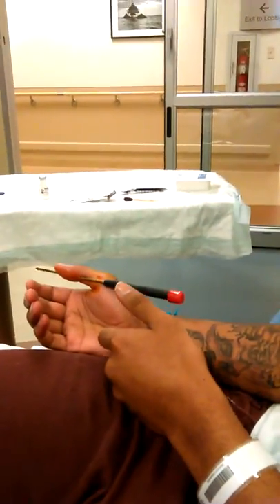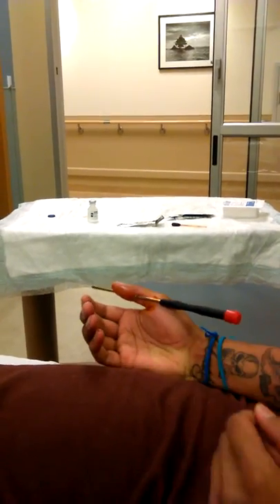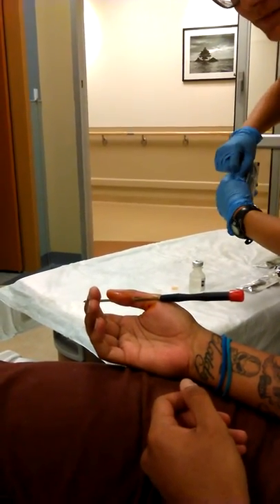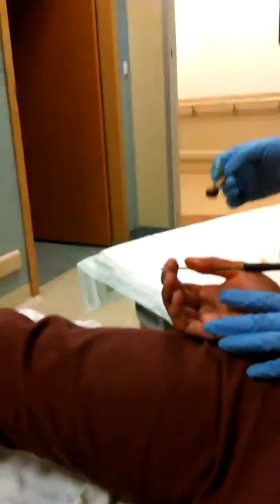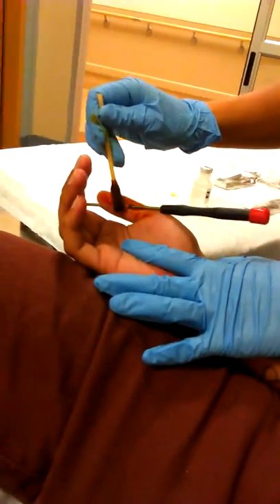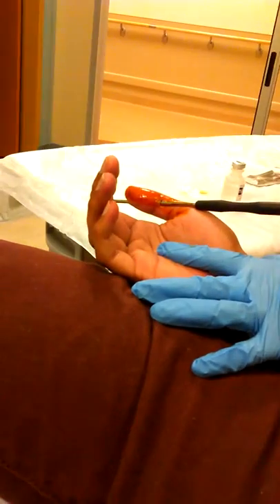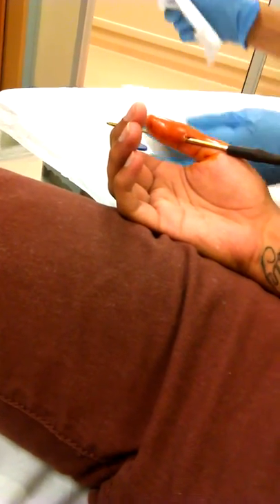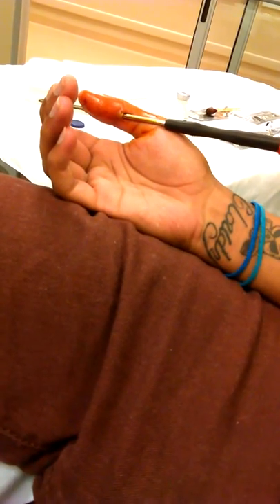Zack Sayas gets a screwdriver through his thumb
Screwdriver through thumb